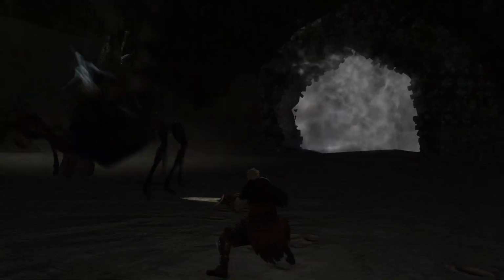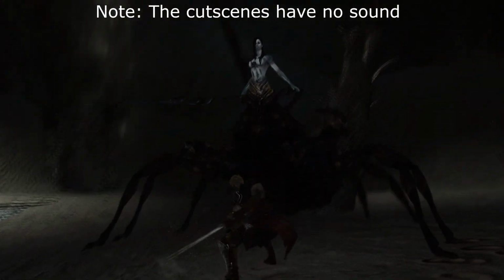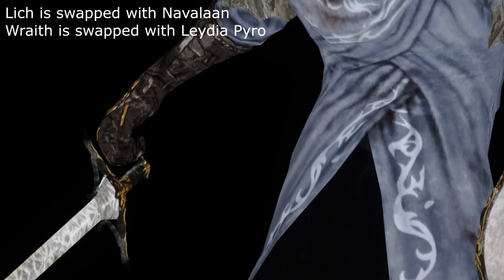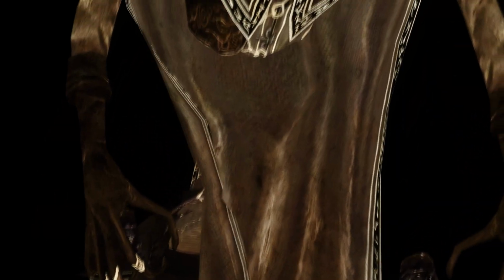Dark Souls 2 Removed Content ► BRAND NEW UNUSED CUTSCENES!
Finally, we can see the leftover cutscenes in the files of Dark Souls 2! These cutscenes were a wonder for many years in the community, but now they are finally here!

Special thanks to Pav for his help throughout this whole research!

(Yes, I used music from JoJo xD)